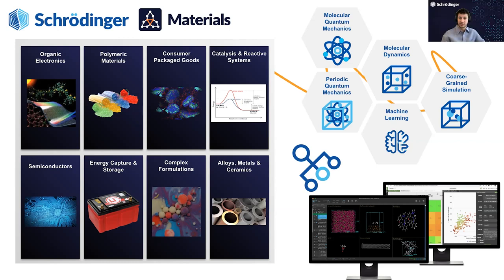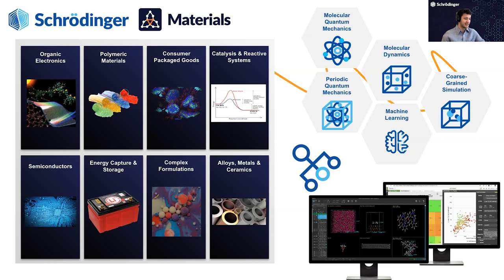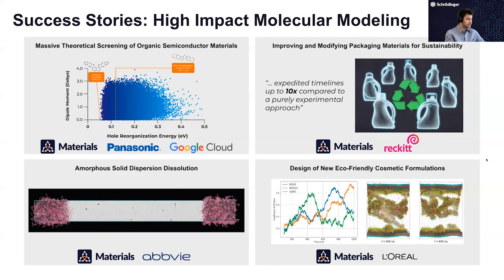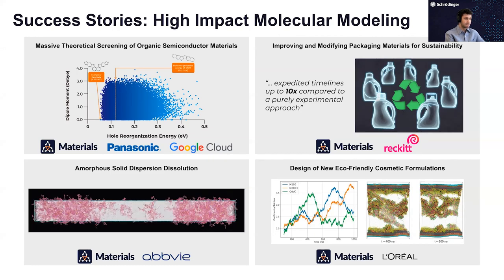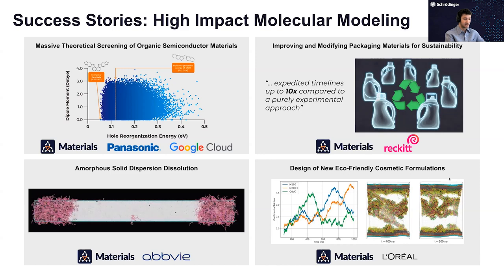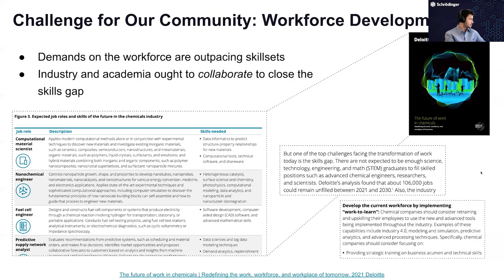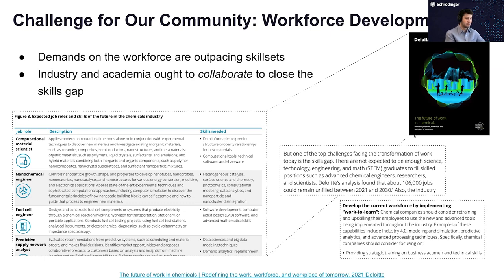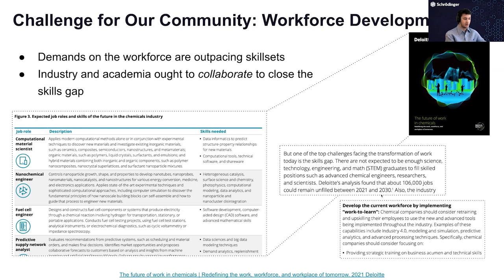Schrödinger Materials- Molecular Modeling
Dr. Michael Rausch is a Principal Scientist I and  Materials Science Education Specialist at Schrödinger.